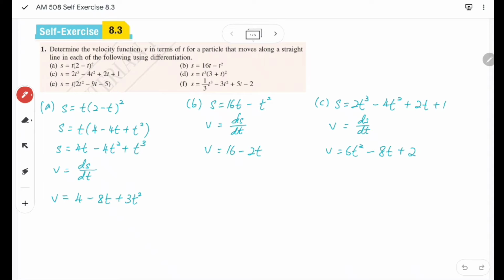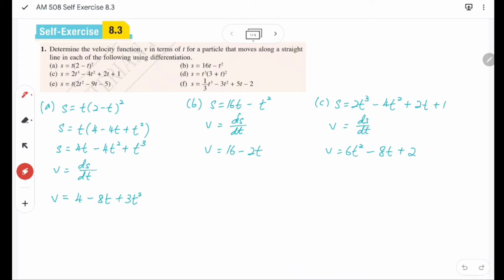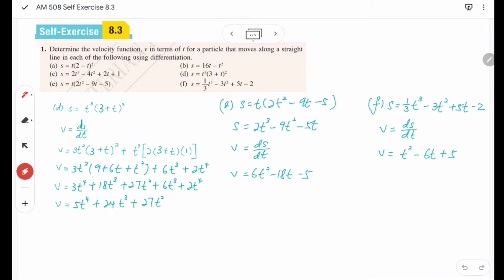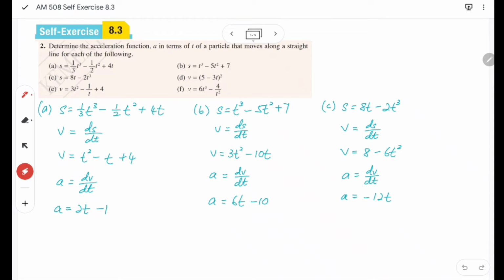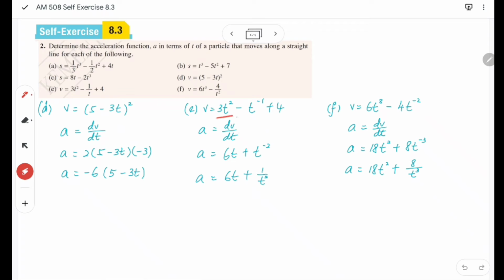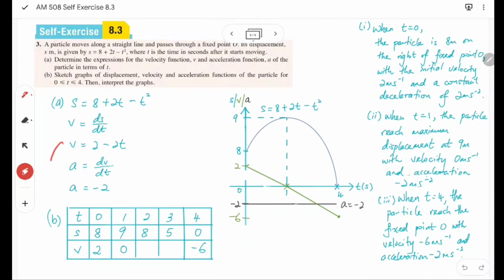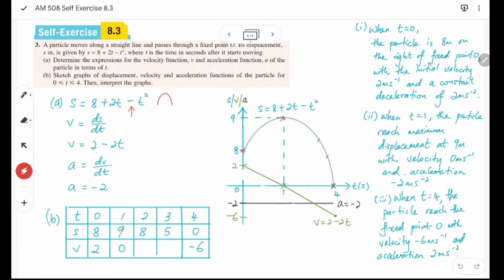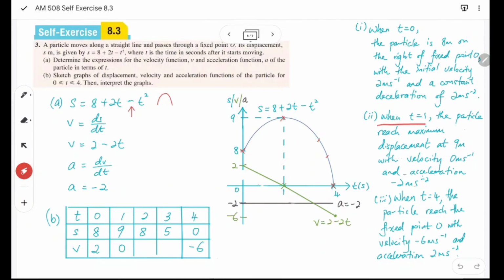Chapter 8: Kinematics of Linear Motion [Self Exercise 8.3] KSSM Form 5 Add Maths